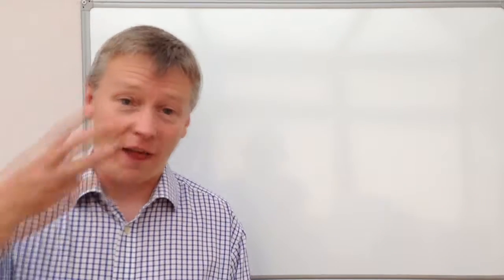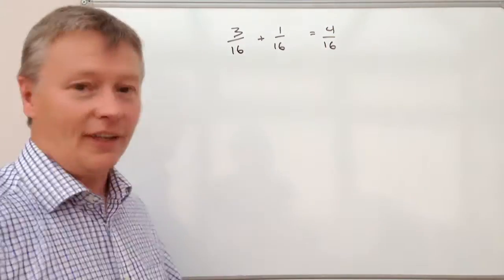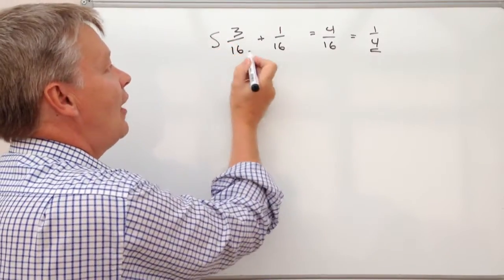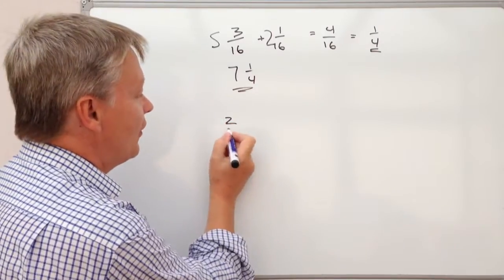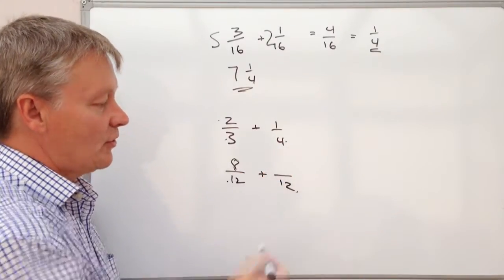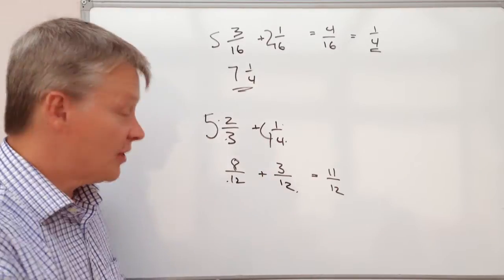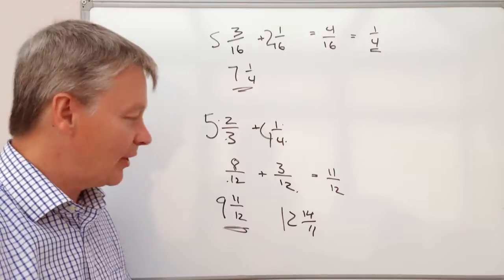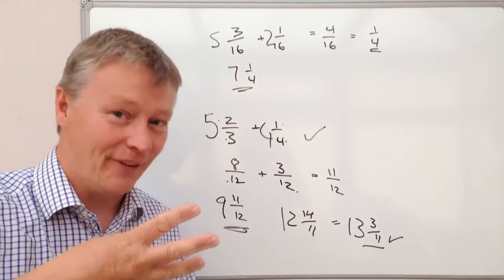3 Minute Math - Adding Fractions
A 3 minute quick reminder video on how to add fractions. Please search the channel if you need more details, there's loads of fraction videos in the Key stage 2-3 playlist.